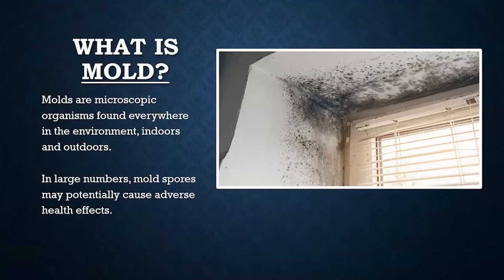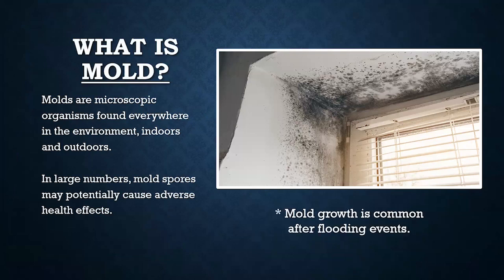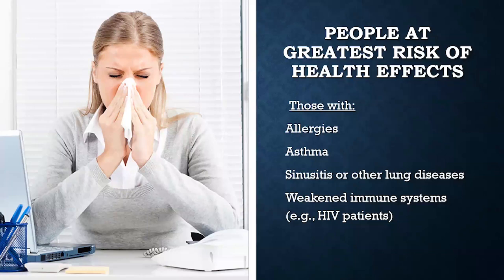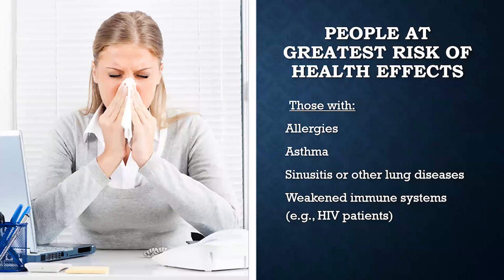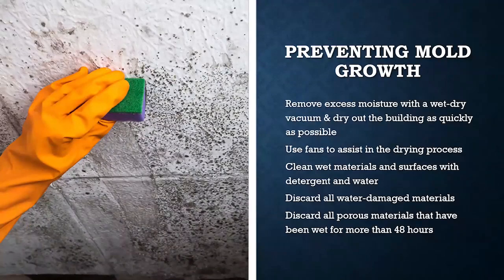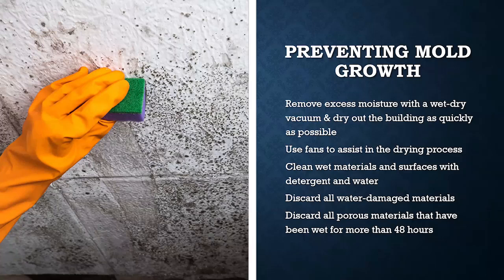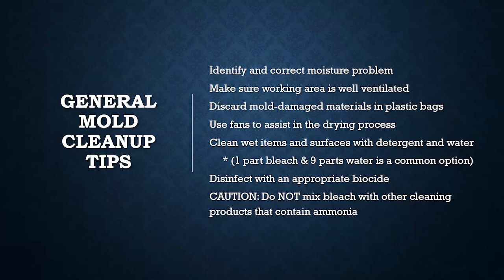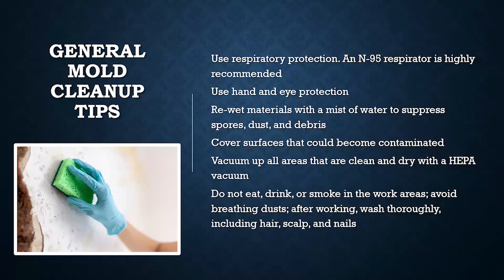SWS Mold Awareness Webinar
In this webinar, we will discuss what mold is, the health effects of mold, how to recognize mold, and how to prevent or cleanup mold depending on the circumstance.